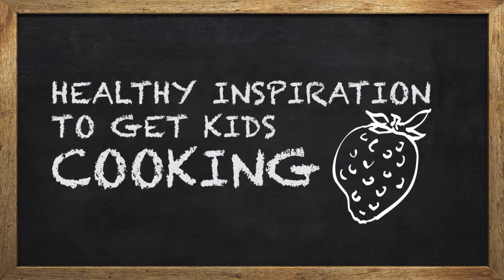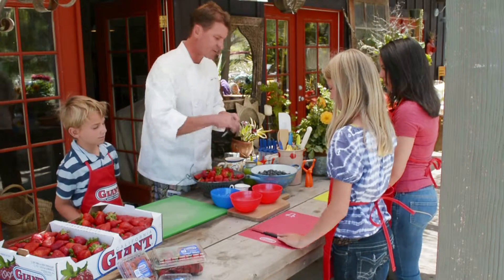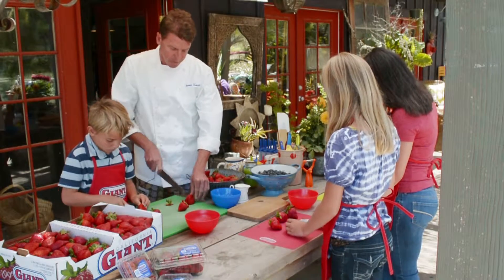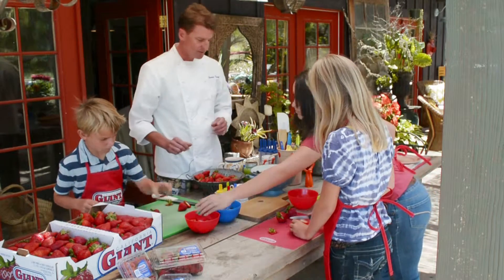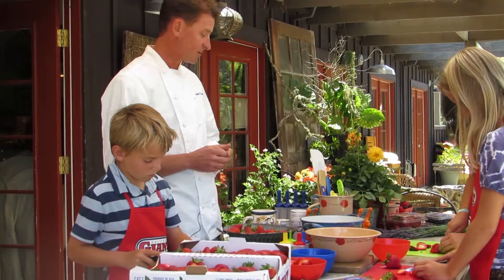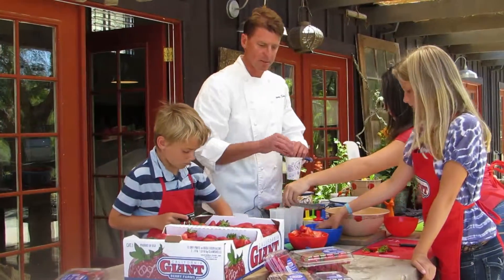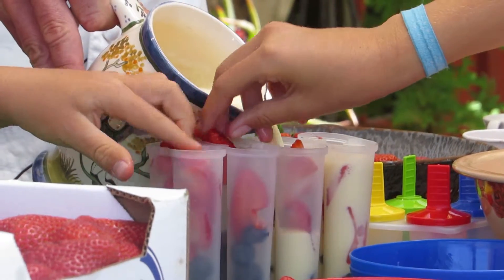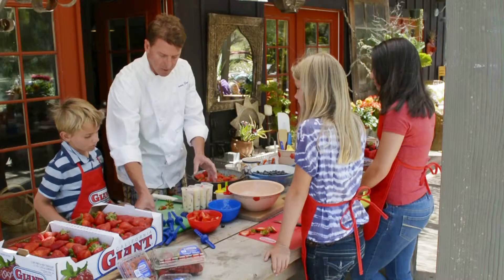Jr. Chefs - Creamsicles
Video produced for Giant Berry Farms